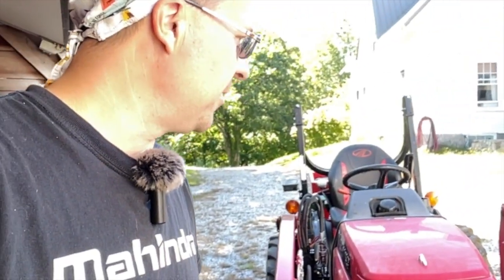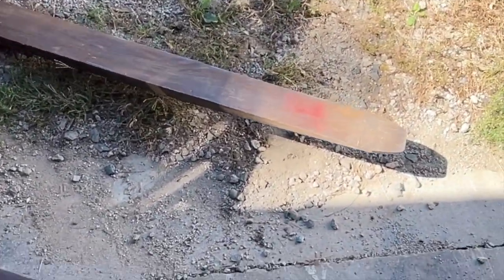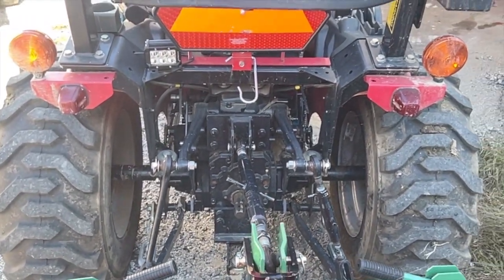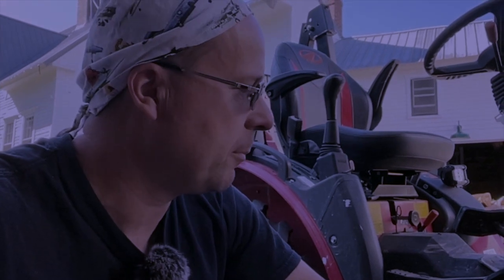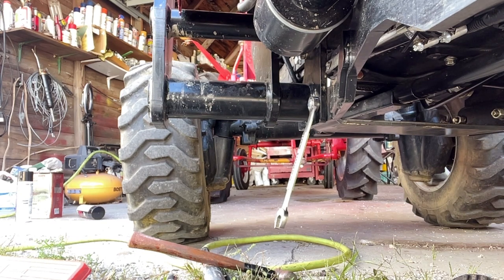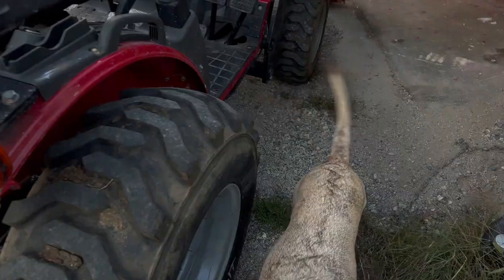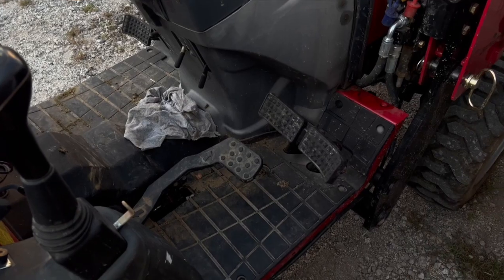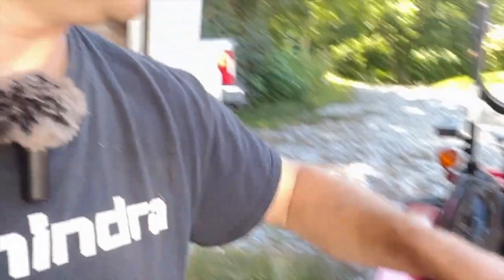Mahindra MAX 26XLT Tractor-Should You Buy One? 200-Hour Review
3 years and 216 hours on my 2019 Mahindra MAX 26 XLT.  Here's what I like and don't like.  Should you buy one?  Watch this video and find out

homestead maine farmer Air Force veteran self sufficiency zone 4 zone 5 small farm jersey cows katahdin sheep Wensleydale sheep dorper sheep farm all IH John Deere family farm milk cow dairy fencing garden sustainability Joel salatin Justin rhodes polyface farm chickens laying hens meat birds hay round bales farm solutions winter farming apple cider making pastures wood lot snow management farm management tractors